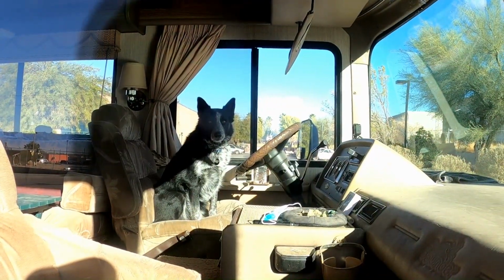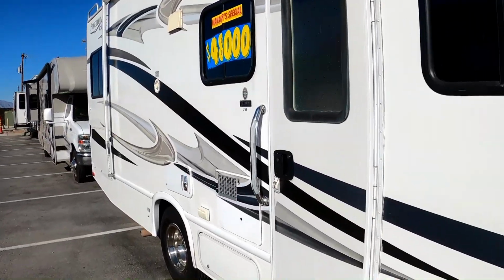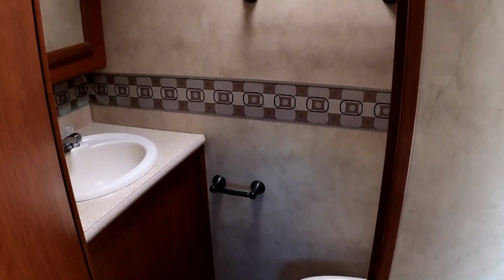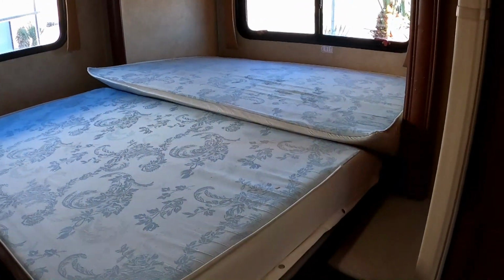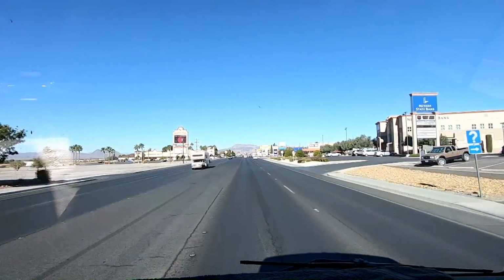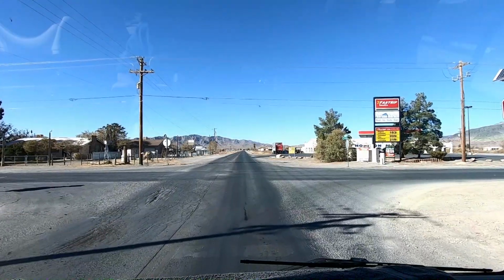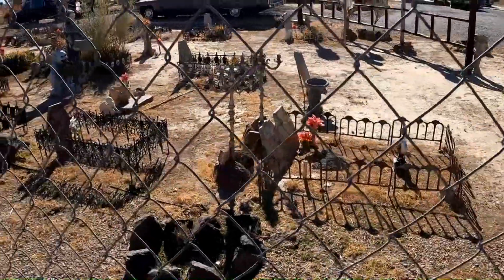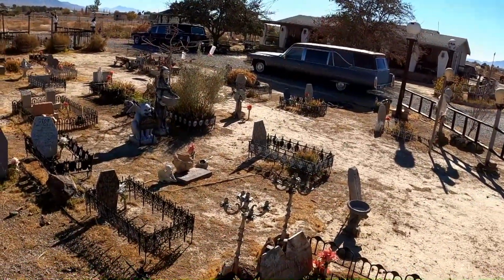Creepy Coffinwood in Pahrump Nevada & Leaving for Californina!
We came across "Coffinwood" in Pahrump Nevada as we were leaving for California.